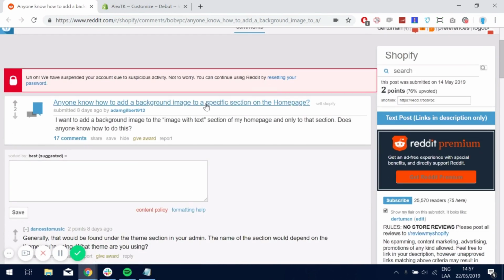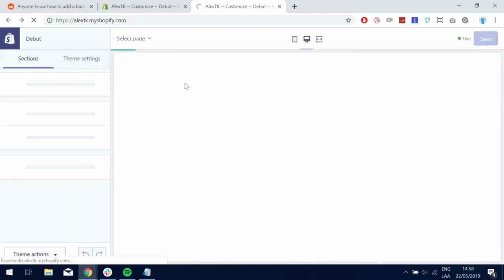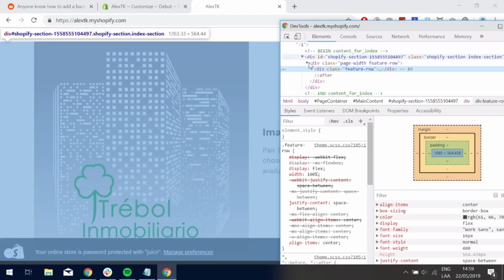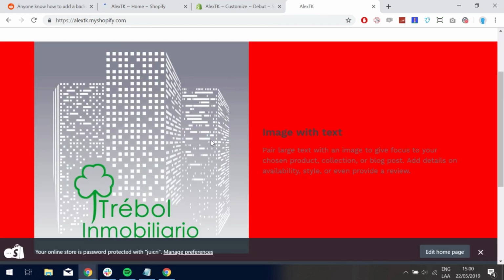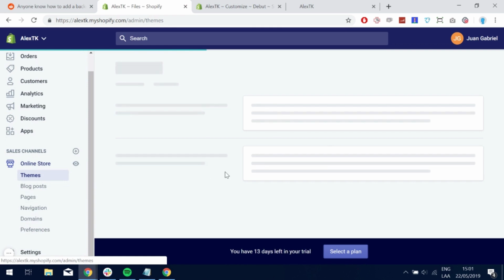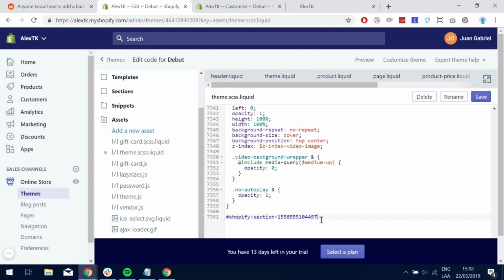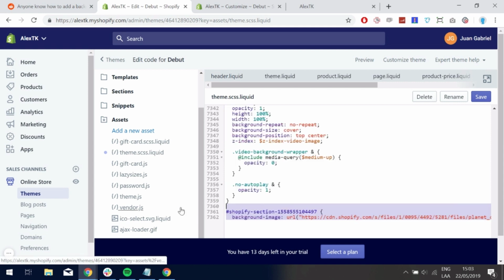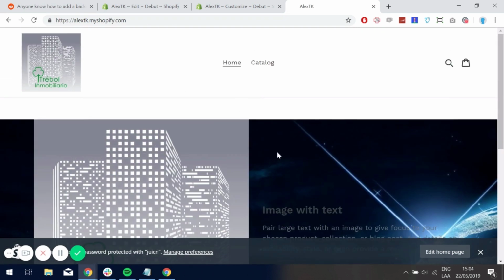Add Background Image to Specific Section | Squarespace Tutorial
This is a Squarespace tutorial on how to dd a background image to a specific section on the Homepage.

Our service is:

On-demand:
   Get help the same day
Affordable:
   Most answers cost only $5 - $25
Top quality: